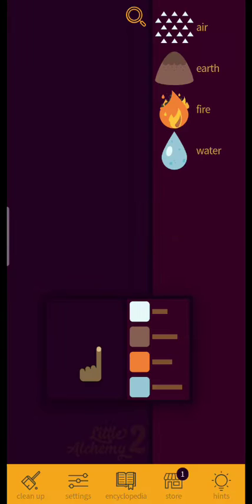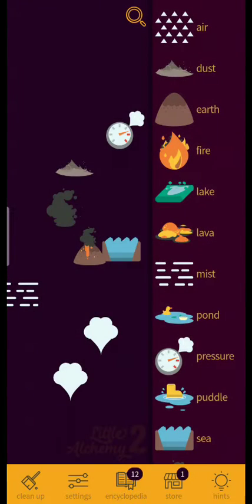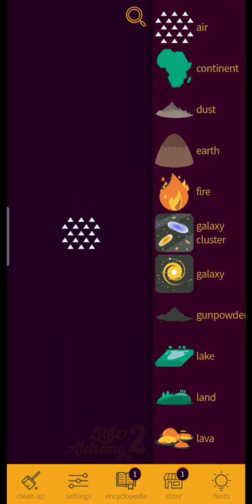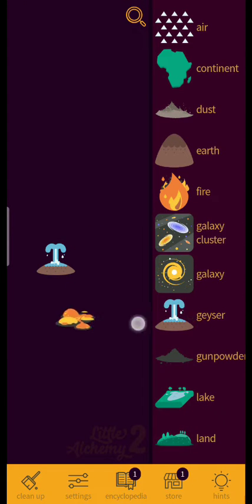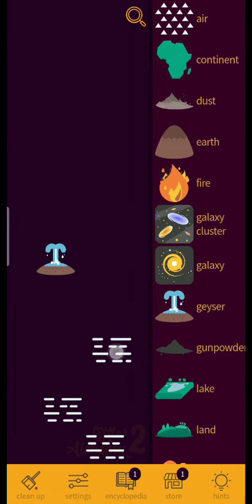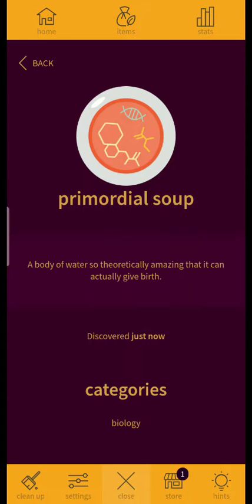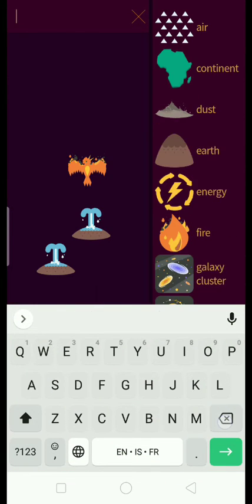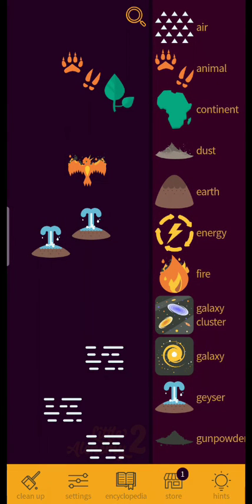little alchemy 2 (re-upload for voice)